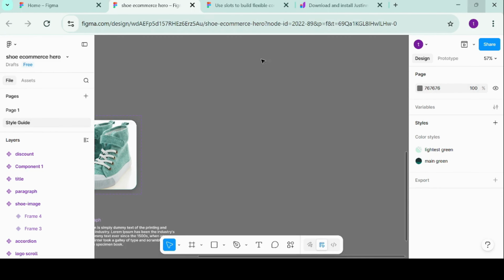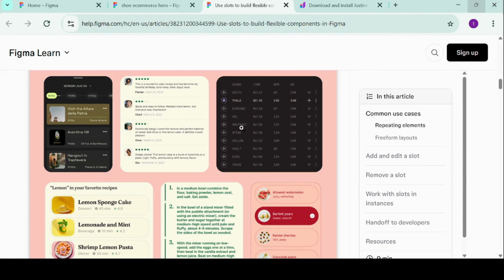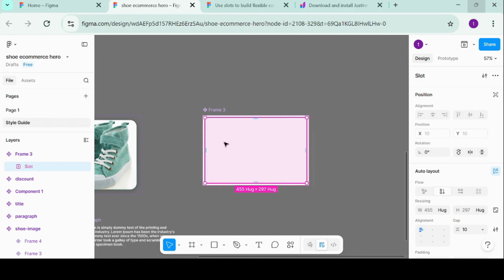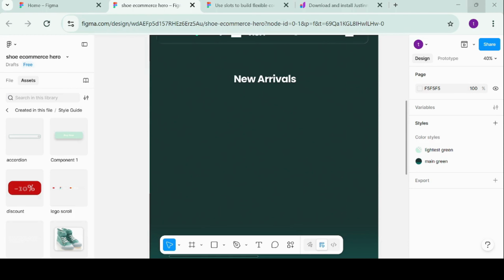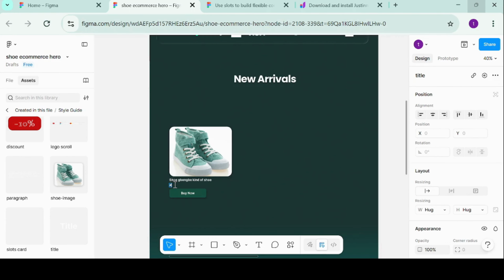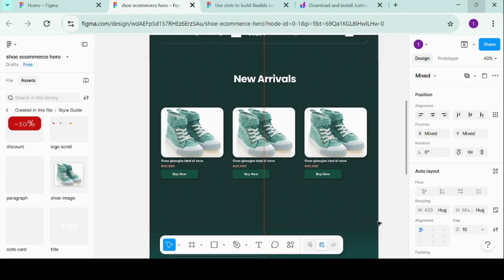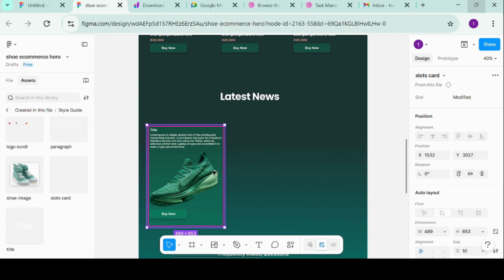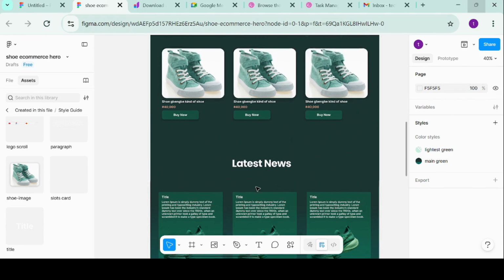Learn how to Create Figma Slots and Build Flexible Components